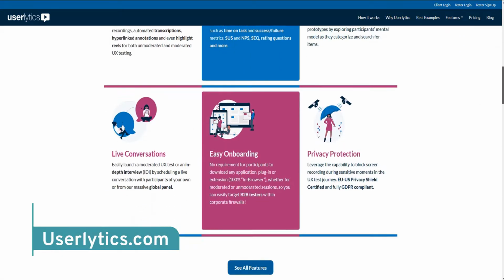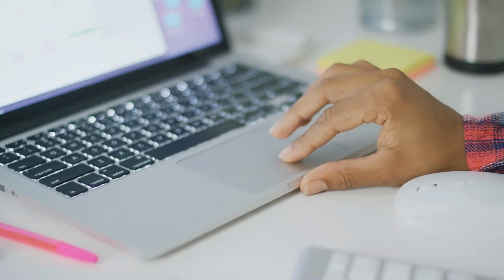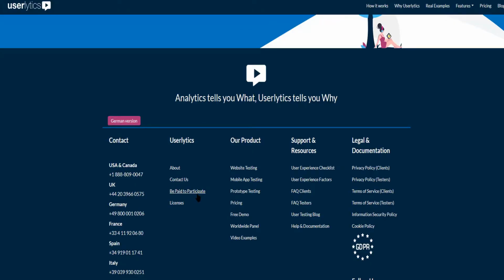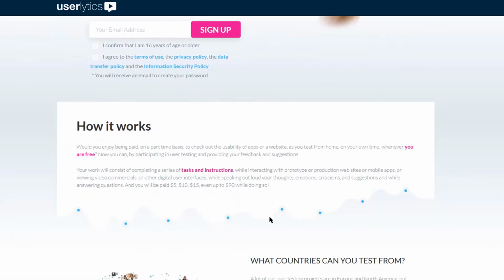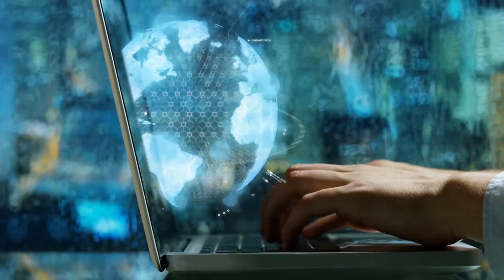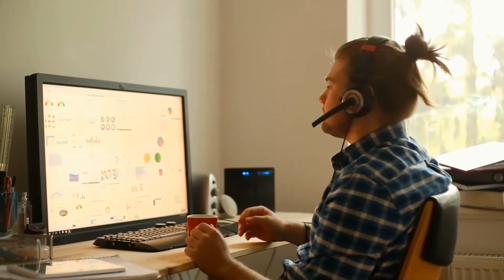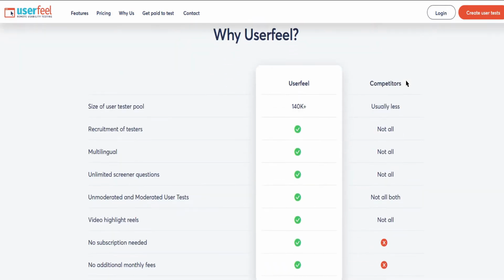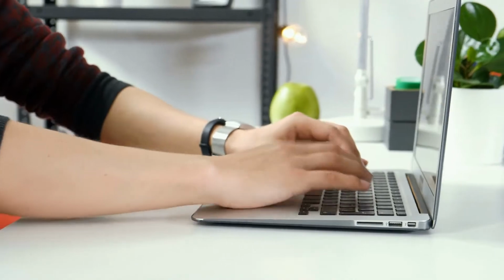Make Money Online Testing Apps | Earn Paypal Money Working from Home | Side hustle | Online jobs